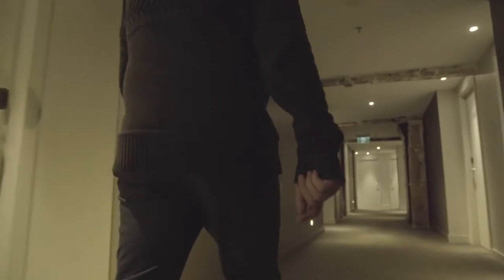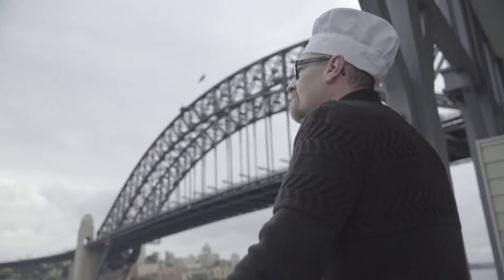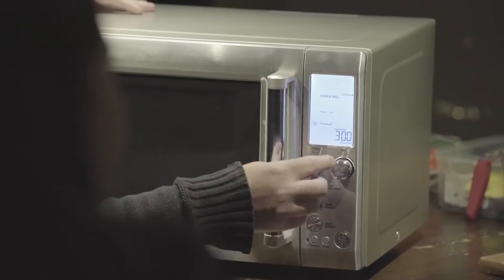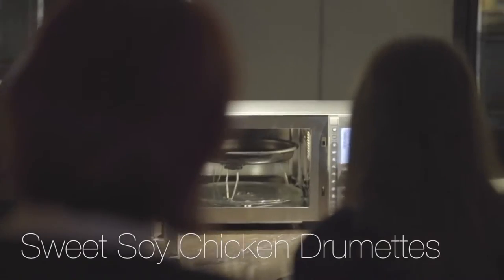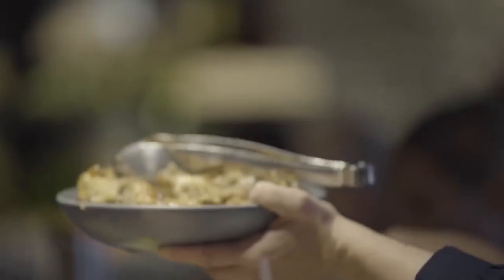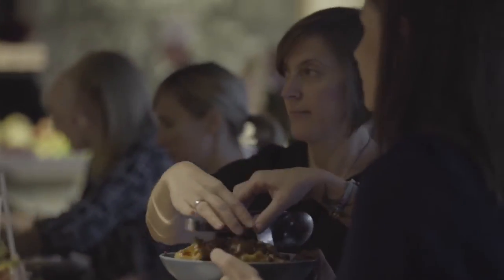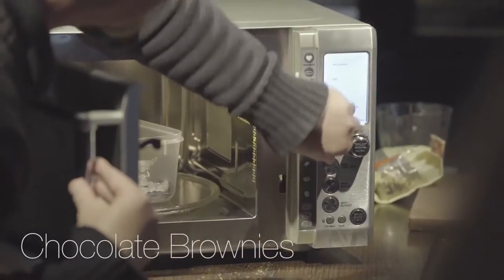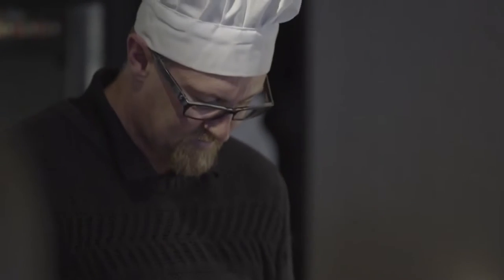4 RECIPES IN ONE BREVILLE MICROWAVE BLOGGER LAUNCH